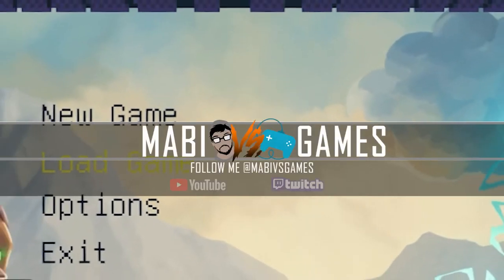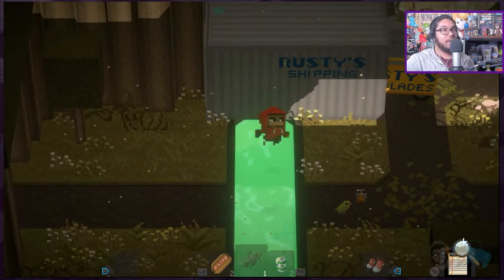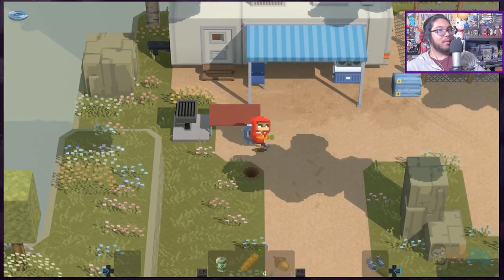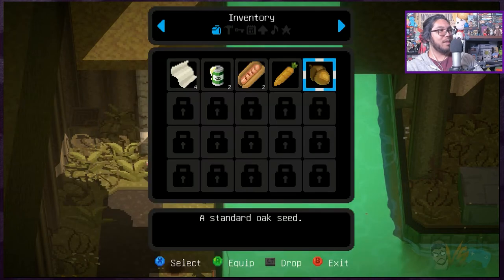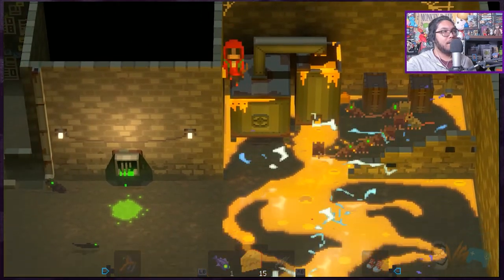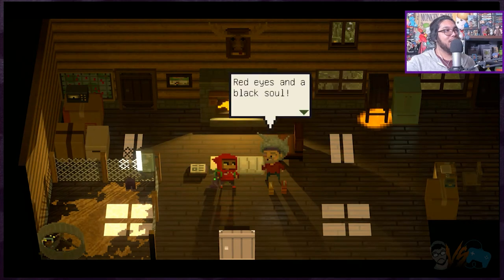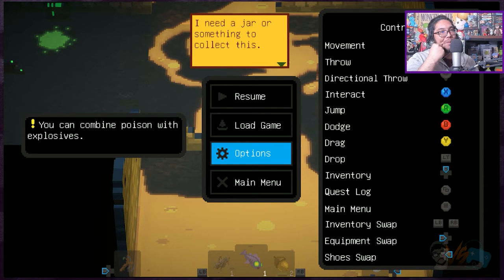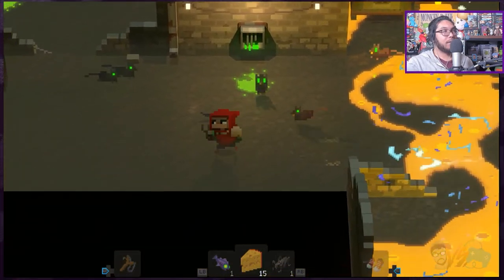Mayhem In Single Valley: Is It Worth Playing? (Mabimpressions)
Mayhem In Single Valley Review! Mayhem In Single Valley Gameplay. This first impressions Mayhem In Single Valley Walkthrough will cover just a small preview for a potential Mayhem In Single Valley let’s play! Is the game good or bad? Is Mayhem In Single Valley worth playing? Is Mayhem In Single Valley worth buying?

In this fast-paced, puzzle-loaded action adventure, you’ll juggle housework, zombie hordes, family dinners and radioactive squirrels! Oh, and you have to prevent the end of the world while keeping everyone from finding out it was all your fault.

If you enjoyed this Mayhem In Single Valley part 1 / Mayhem In Single Valley ep 1 and want to see more let me know and we can do a full Mayhem In Single Valley playthrough with a Mayhem In Single Valley playlist.

Sometimes you have a bad day, and sometimes you wake up and accidentally start the apocalypse. Meet Jack, a mischievous kid with a twisted family, his trusty slingshot, and endless bad luck. In this action-adventure, it’s up to you to stop the monstrous swarms at the end of the world, and make it back to the dinner table in time.

Save the world, and keep the town together - It ain’t simple being the sole hero of a quiet town. As Single Valley begins to crumble, you’ll uncover the town’s hidden secrets along the way. What’s scarier - hidden family history, the strange truth of your neighbors, or an adventure game breaking down its fourth wall right on its Steam page?

Apocalyptic monsters have feelings too - The creatures you’ll encounter in Single Valley all have their own likes/dislikes to learn - if you take a moment to watch them scurry around and destroy things... You don’t always have to kill, you can play their behaviour against them and get inventive!

Hey, at least the end of the world creates some fun puzzles to solve! - The reality of Single Valley is breaking apart! To save us all, you’ll need to raft over poisonous rivers, take class at the Elementary School of Ghosts, clone yourself, and even navigate the perilous trials of earning your father’s approval.